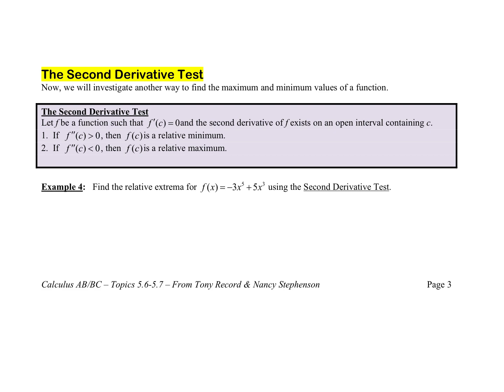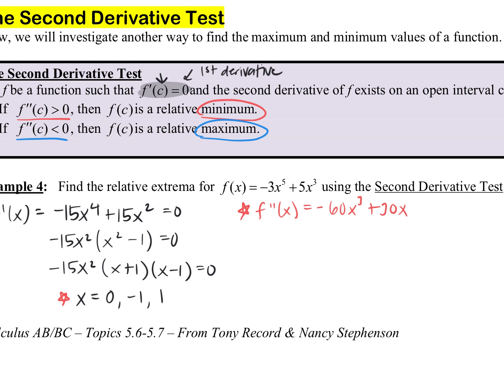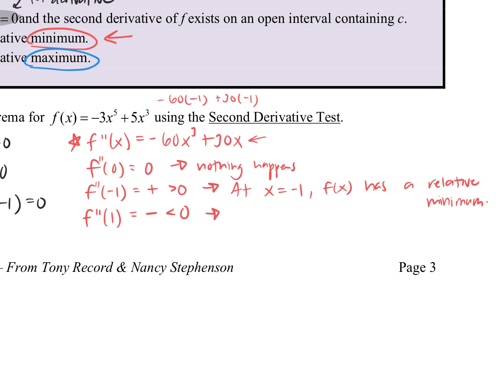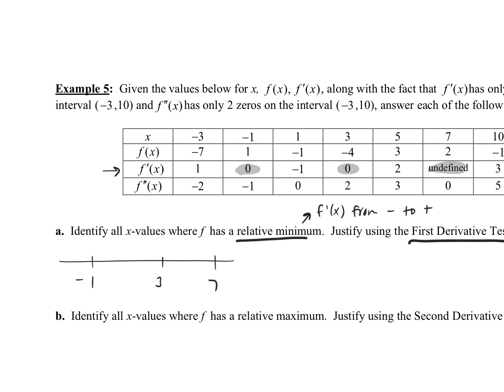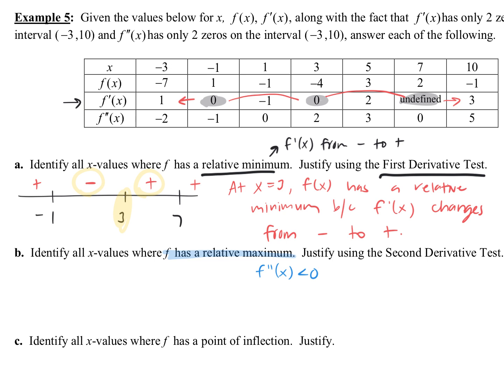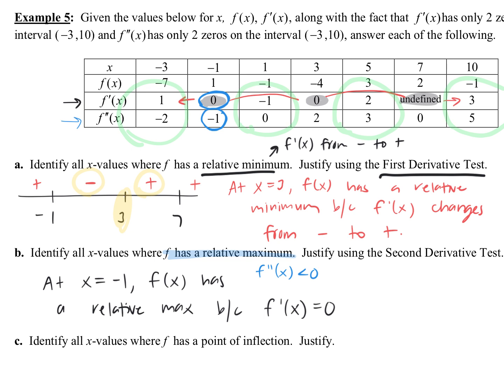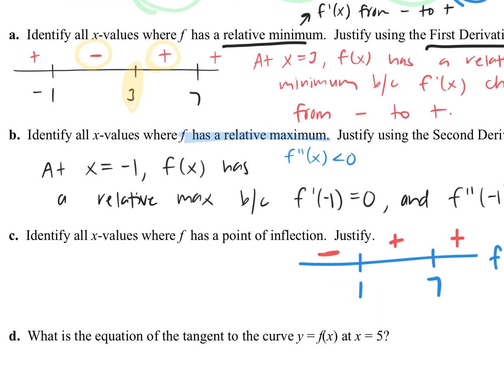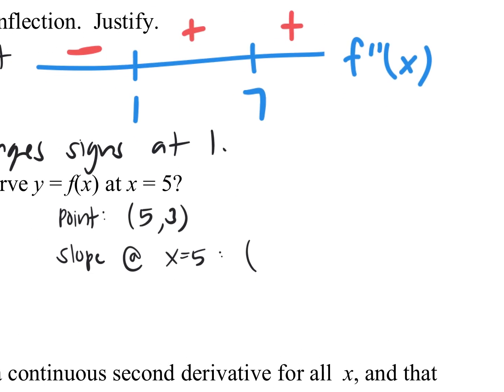2nd Derivative Test